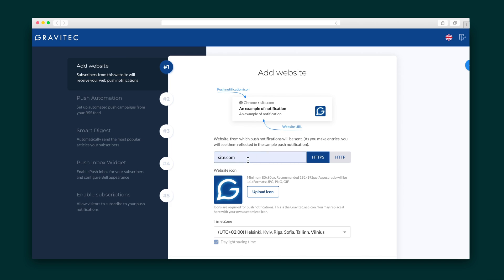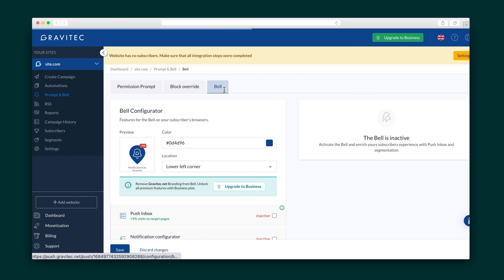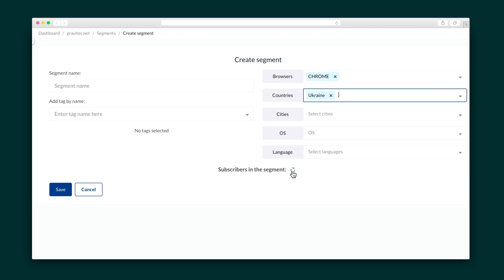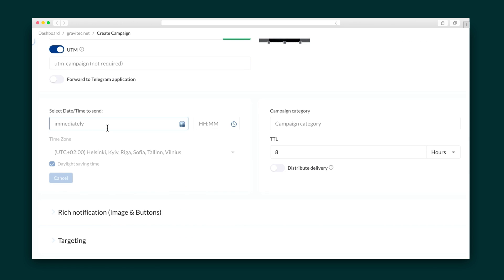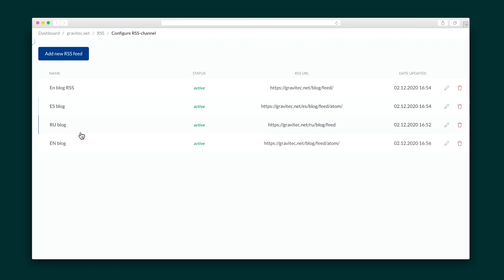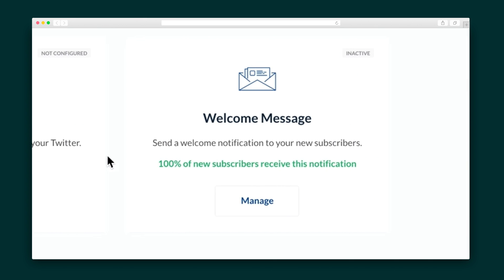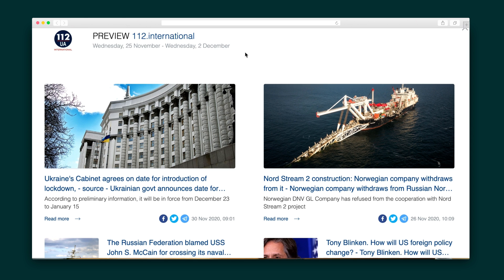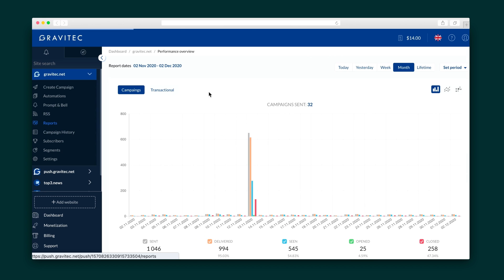Convert Readers Into Subscribers with Gravitec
Gravitec.net is a smart web push service that lets you boost subscribers through customizable prompts and automatically target your content to the right audience.

Your site is getting traffic, thanks to your exciting content and savvy social media strategies.

But the hard part is getting visitors to come back, since apparently forcing them to make your URL their homepage is “illegal.” (“Hey, if Apple could force that U2 album on us…”)

Looking to boost subscriptions, unlock the power of automated push campaigns, and quickly target your content to different segments?

Time to get Gravitec.